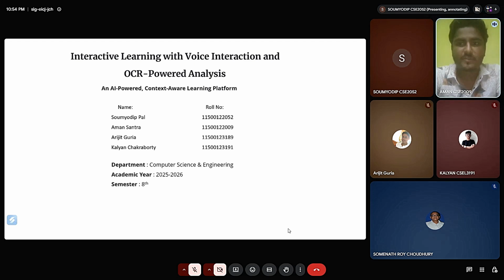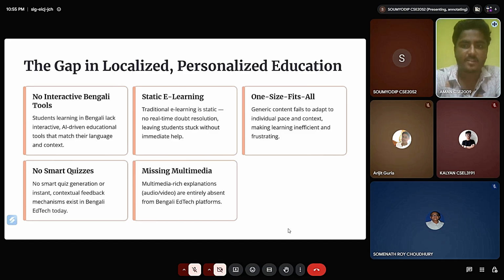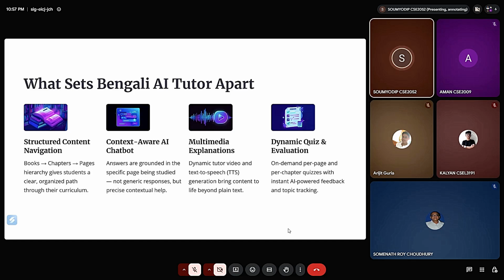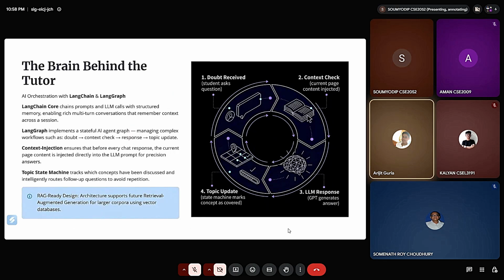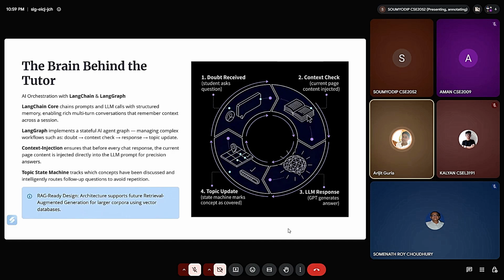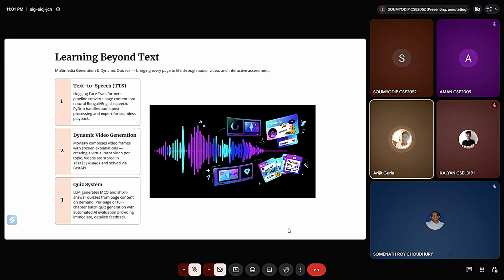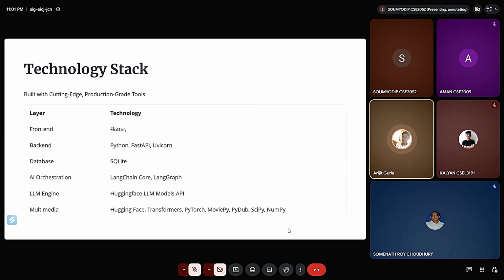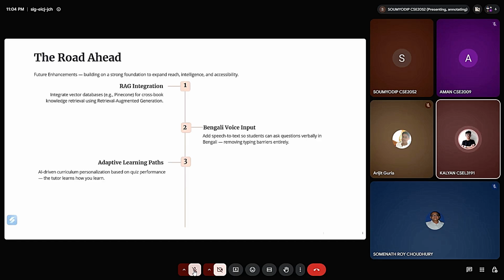Interactive Learning with Voice Interaction and OCR-Powered Analysis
SOUMYODIP PAL,  ARIJIT GURIA, AMAN SANTRA, KALYAN CHAKRABORTY

Under the supervision of Mr.Somenath Roy Choudhury Academic Year:  2025 – 2026

ABSTRACT
The rapid proliferation of artificial intelligence in education has
ushered in the era of Intelligent Tutoring Systems (ITS), promising
personalized, adaptive instruction at scale. However, the transformative
potential of this technological revolution has remained largely inaccessible to
the approximately 230 million native Bengali speakers. As a low-resource
language in the field of Natural Language Processing (NLP), Bengali presents
unique challenges due to its complex morphological structure, digraphs (juktakshar),
and a scarcity of high-quality, digitized educational corpora. Existing
solutions often rely on rudimentary, rule-based chatbots or direct machine
translation, failing to capture necessary pedagogical nuances and linguistic
fidelity.

This project addresses this critical digital divide by designing and
developing the "Bengali AI Tutor," a comprehensive, multimodal, and
agentic educational platform tailored specifically for the vernacular
curriculum. Delivered through a cross-platform mobile architecture, the
proposed system represents a significant paradigm shift from traditional,
linear question-answering bots to dynamic Agentic AI. Utilizing the LangGraph
framework, the system’s backend architecture is structured as a stateful,
cyclic directed graph. Unlike stateless models, this agent maintains persistent
memory across interactions, actively classifying user intent to route execution
through specialized instructional workflows—whether textual explanation,
auditory synthesis, or visual demonstration.

The cognitive core driving this reasoning is LLaMA 3.3 70B, a
state-of-the-art Large Language Model utilized for its superior performance in
complex reasoning and versatile text generation. To mitigate the critical risk
of "hallucination" in an educational setting, the system integrates a
robust Structured Retrieval-Augmented Generation (RAG) pipeline. Rather than
relying on approximate semantic search, this pipeline retrieves precise, page-level
context from a relational knowledge base, ensuring that every agent response is
strictly grounded in authoritative textbook content.

Recognizing that effective learning is inherently multimodal, the
platform transcends text-based interaction through novel ingestion and
generation pipelines. The challenge of digitizing Bengali textbooks is
addressed via a pioneering Hybrid OCR-LLM approach. This two-stage process
first utilizes EasyOCR for visual text extraction, followed by employing Google
Gemini 2.5 as a semantic post-processor to correct orthographic errors and
resolve complex conjunct characters that traditional OCR frequently
misinterprets.

For student engagement, the system introduces cutting-edge
generative features. A text-to-speech engine utilizes Facebook’s Massively
Multilingual Speech (MMS-TTS) architecture for high-fidelity Bengali voice
synthesis. Furthermore, an on-demand video generation pipeline leverages the
agent's ability to script educational scenes, synthesizing necessary visual aids
in real-time using the FLUX.1 [schnell] model.

This report documents the end-to-end development of this system,
detailing the orchestration of these diverse generative models within a unified
agentic framework. The Bengali AI Tutor stands as a testament to the potential
of advanced AI engineering to create scalable, pedagogically sound, and
linguistically native educational tools for underserved populations.

Somenath Roy Choudhury, Computer Science faculty, (B.E,1983 & M.E both from Electronics & Telecom Dept of Jadavpur University, Kolkata)
Former Joint Director CDAC,India
Former Guest faculty IIM Calcutta
B.P.Poddar Institute of Management & Technology, Kolkata